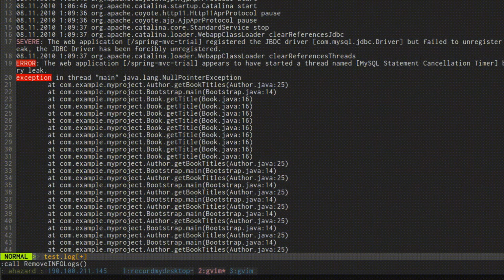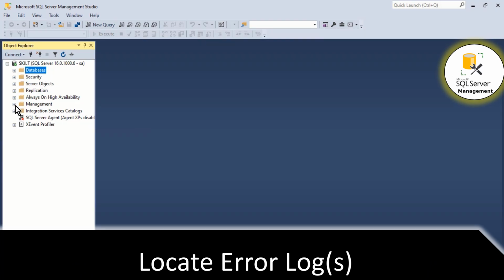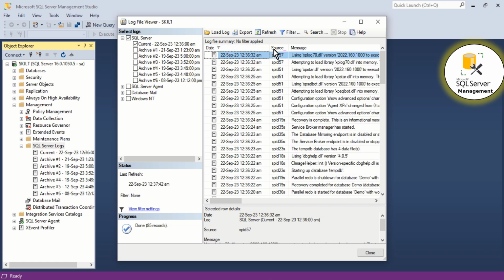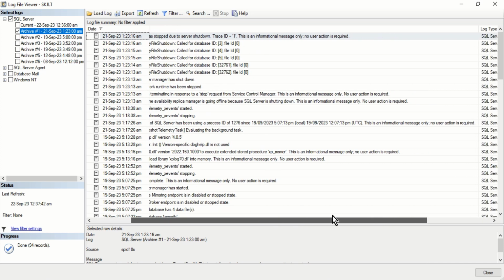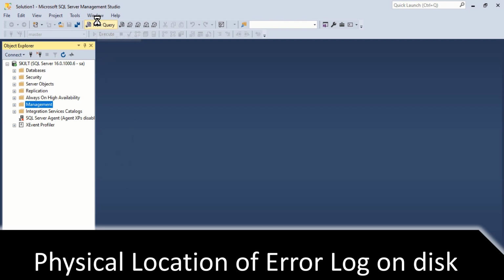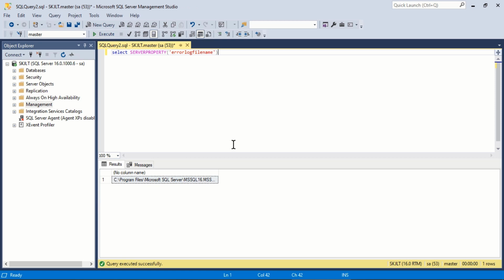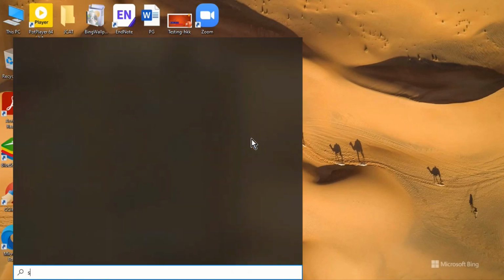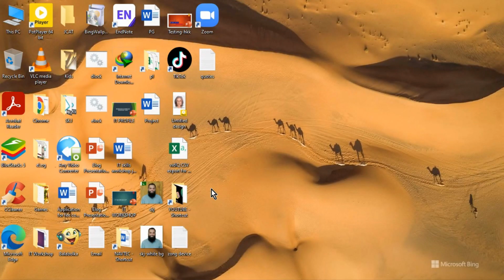How to Locate and Inspect Error logs in SQL Server | Error logs Location in SQL Server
The Error Log is a critical resource to monitor and troubleshoot various events, errors, warnings, and messages generated by SQL Server during its operation. These logs can help you identify and resolve issues, track server activities, and perform diagnostics in SQL Server Management Studio. In this video, we are exploring basic steps to locate and inspect the Error Log in SQL Server Management Studio.

You can view and inspect SQL Server error logs in the logs viewer. You can sort, filter, and export these logs. You can also find the physical location of SQL Server error logs on your computer.

Discover the crucial process of locating and inspecting error logs in SQL Server Management Studio. Learn the essential steps to access error logs efficiently, troubleshoot issues, and enhance database performance. Explore detailed guidelines and expert tips for navigating SQL Server error logs, empowering you to identify and resolve issues swiftly. Master the art of error log inspection to optimize your SQL Server environment effectively.

Topics Covered:
Accessing SQL Server error logs for diagnostics
Analyzing SQL Server Error Logs / Agent Logs using T-SQL
check error log
check error log in SQL Server
check error log SQL Server
Enhance database performance
error log
Error log inspection tips
error log SQL Server
error logs
error logs SQL Server
How do I find errors in SQL query
How do I inspect a SQL database
how do i view SQL Server logs in event viewer
how to access logs in SQL Server
how to check database logs in SQL server
how to check error log in SQL server using query
How to check SQL job error log
how to check SQL Server logs in event viewer
how to check the size of SQL Server error log
how to delete error logs in SQL Server
how to export SQL Server logs
how to filter SQL Server logs
How to Find and Access SQL Server Error Logs
How to find error logs in SQL Server
how to find locatino of error logs in SQL Server
how to find location of SQL Server error logs
how to find SQL Server error logs
How to find SQL Server error logs in SSMS
how to find SQL Server instance name
how to find SQL Server instance name from cmd
How to find the location of the SQL Server Error Log File
How to find the SQL Server ErrorLog
How to Inspect Error logs in SQL Server management studio
how to inspect SQL Server error logs
How to Locate and Inspect Error logs in SQL Server Management Studio
How to Locate Error logs in SQL Server Management Studio
How to view Error logs in SQL Server Management Studio
how to view SQL Server error logs
HTTP 500 Internal Server Error: Causes And Fixes
Identify location of the SQL Server Error Log file
Ingenious Guide to View Log File of SQL Server
server name not showing in SQL Server management studio
SQL Performance Tuning: 7 Practical Tips for Developers
Viewing and analyzing error logs in SQL Server SSMS
Viewing error logs in SQL Server Management Studio
Viewing the Error Log with SQL Server Management Studio
Viewing the SQL Server Error Log
where to find error logs in SQL Server
where to find SQL Server error logs